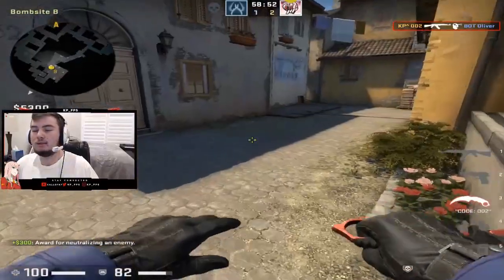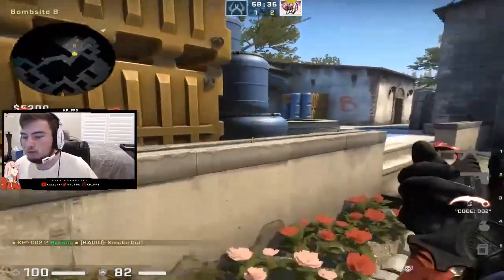CS:GO Tips And Tricks #1 - The Quick Switch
CS:GO Tips and Tricks series for players of all levels! KP CS:GO tips and tricks! Hey guys, new series coming from me where I will be covering all the things I have picked up from my 4,000+ hours of playing CS:GO semi-professionally. Today's episode covers the quick switch, and how to get your weapon up faster after throwing utility! Hope you guys enjoy stuff like this :)

⋆ PROVE you read the description by commenting "Love the new content!"